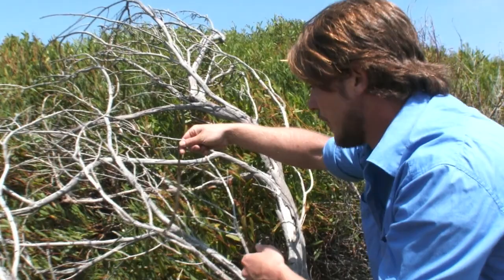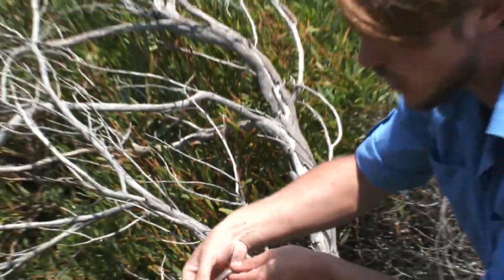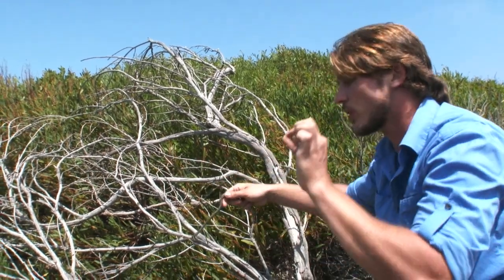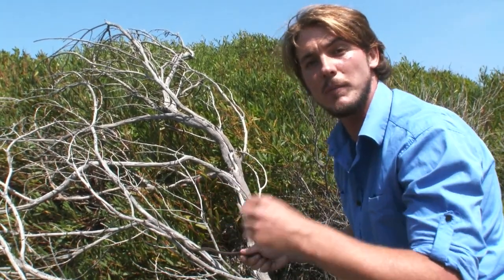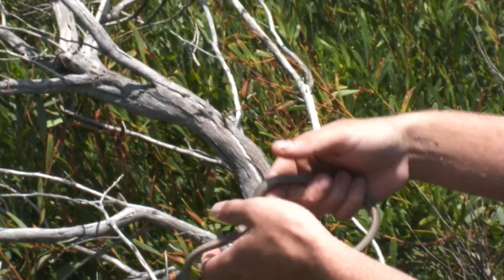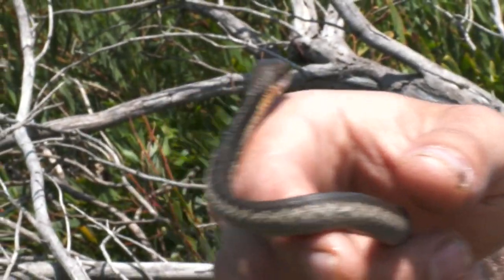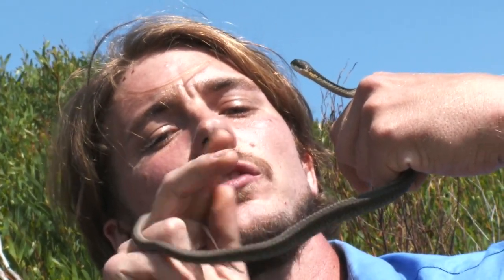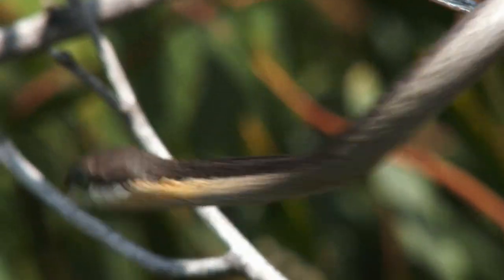Deadly Baby Snake!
Kurdt Greenwood with baby Boomslang